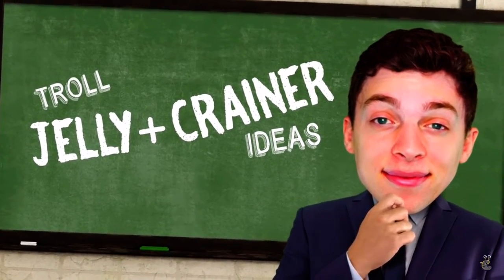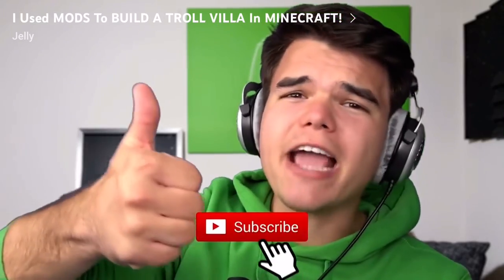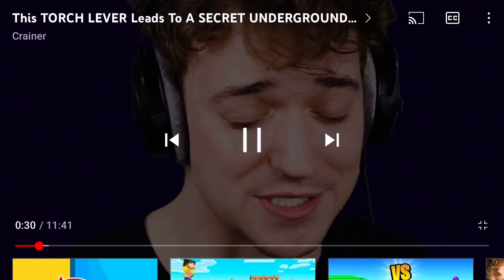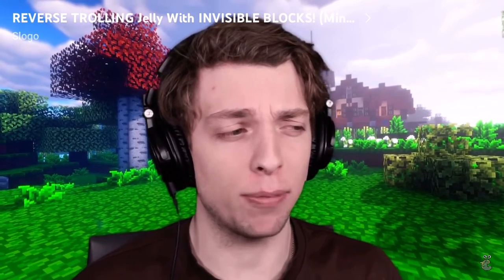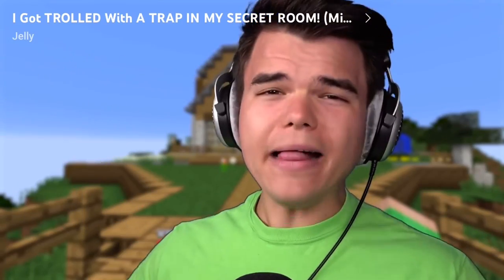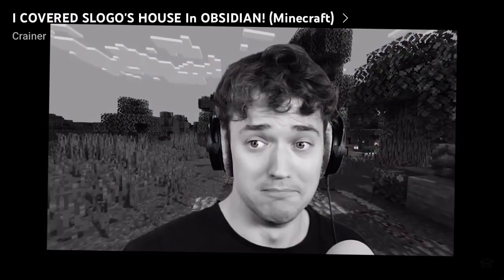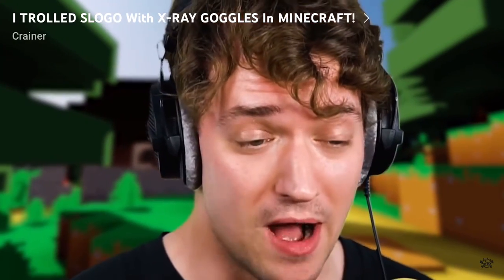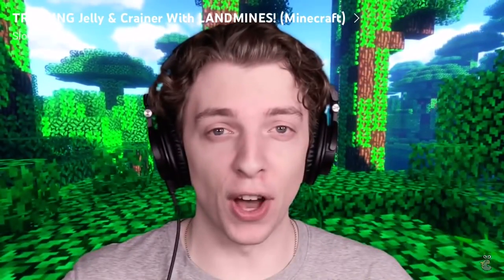slogo to crainer part 2